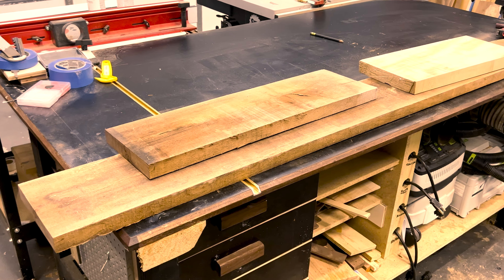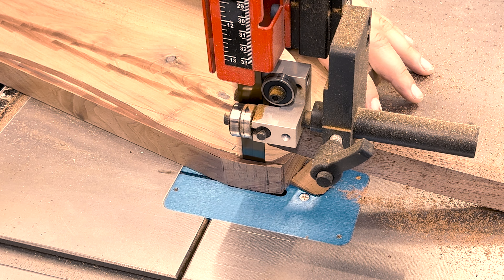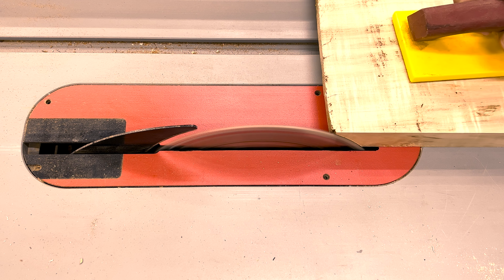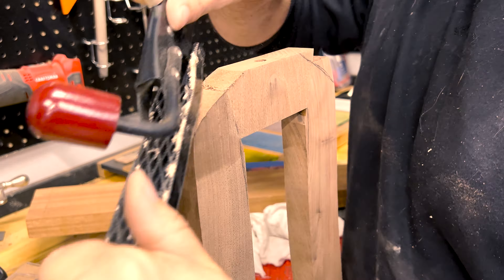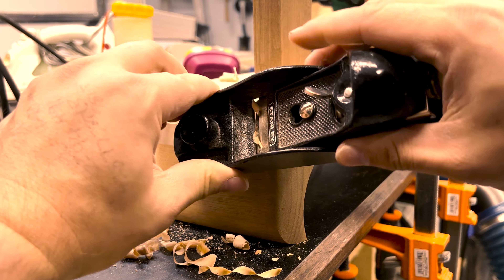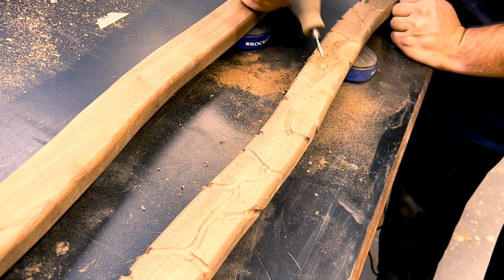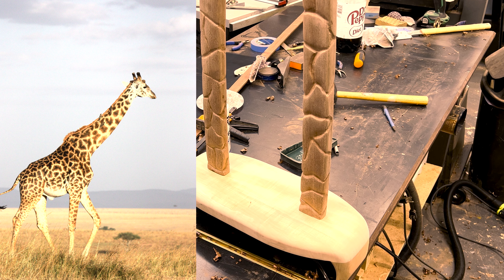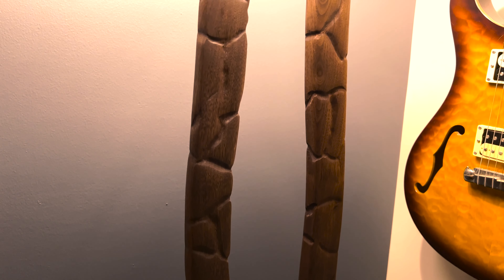How To Make A Wooden Lamp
I don't really know if this is a DIY floor lamp or a stack of turds. Either way, it turned out interesting and was a nice break away from all the square woodworking stuff. I feel you could learn how to make a lamp out of wood if you follow the basics involved.

Instagram / Facebook / Reddit - @thewoodenhobbyist

00:00 Intro and Milling
00:37 Designing the "Shape"
01:08 Shaping the "Shape"
01:52 Cutting the Mortise and Tenon Joints
02:53 Completing the initial leg shapes
03:12 Hand Shaping the Tip
03:51 Cove Cutting and shaping feet
04:27 Shaping the base with an iron
05:04 Hiding the wire
05:27 Creating the texture
06:16 Running the wire and filling the channel
07:22 Applying Odie's Oil
07:48 How to install lamp hardware
08:19 Final Product

Tools used:

Grizzly G0855 Jointer
Craftsman 10 inch Sliding Miter Saw
Laguna 1412 Bandsaw
Sawstop Jobsite Pro Table Saw
Jet 1020 Drum Sander
Oliver Machinery Benchtop Planer with Shelix
Shinto Rasp
Stanley Bailey Hand Planes
Festool ETC150 Sander
Jessem Router Table
Japanese Hand Saw
Cheap Chisels
DutstRight Dust Collector